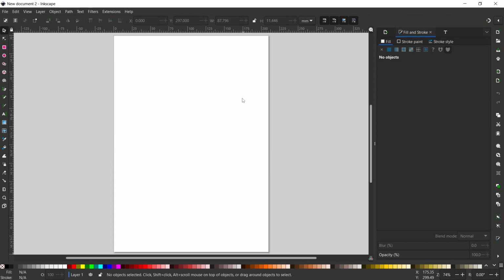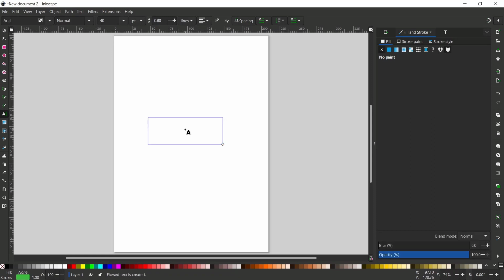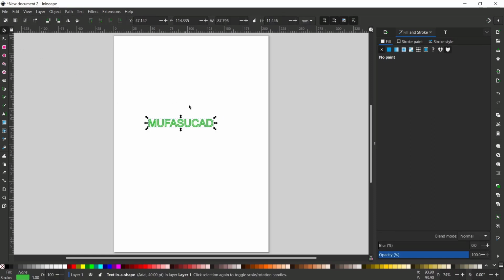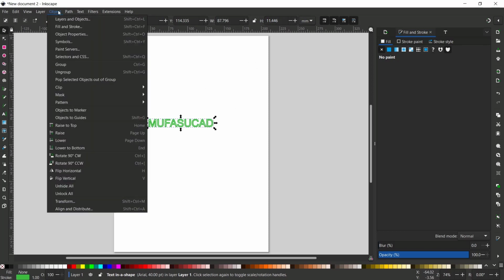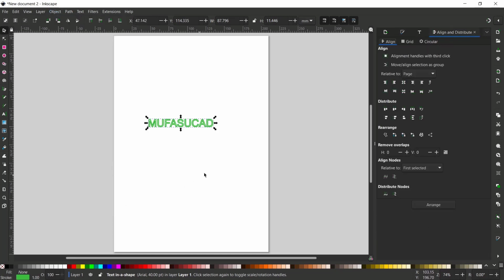Inkscape How To Align Text Tutorial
Inkscape is a powerful vector graphics editor. It's also easy to use and intuitive. This tutorial will teach you how to align text and images in Inkscape.